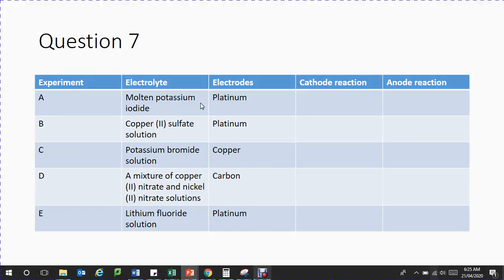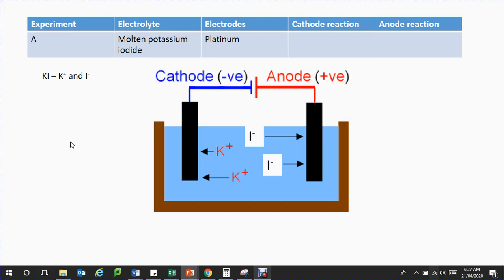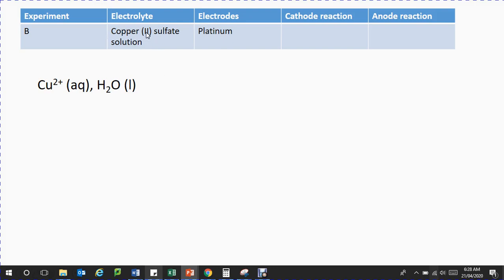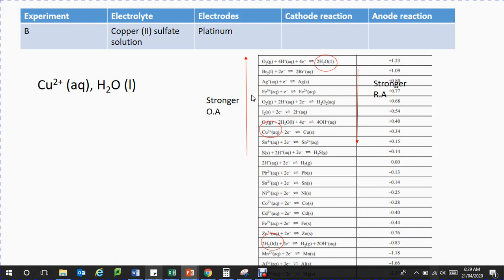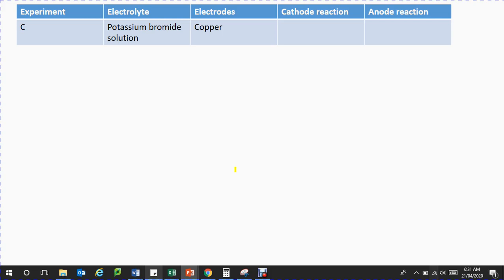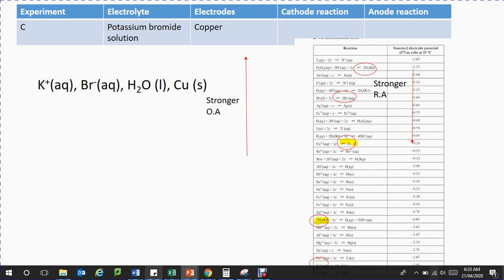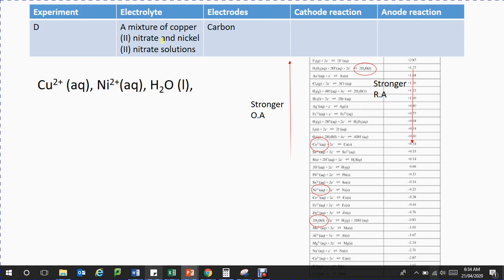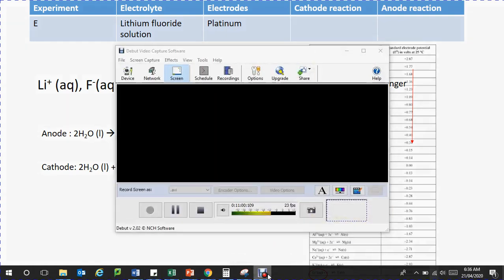Year 12 Chemistry Chapter 9 review Question 7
Explanation of how to complete question 7 from chapter 9 review.